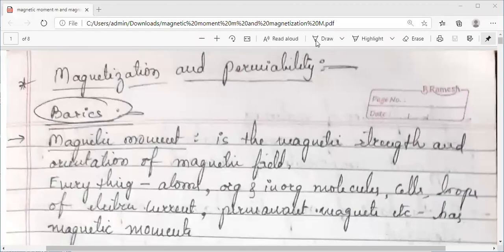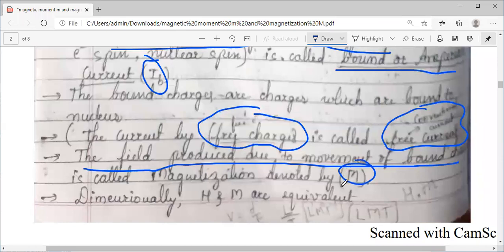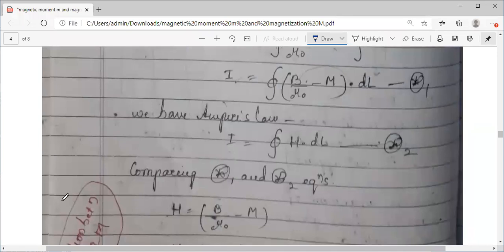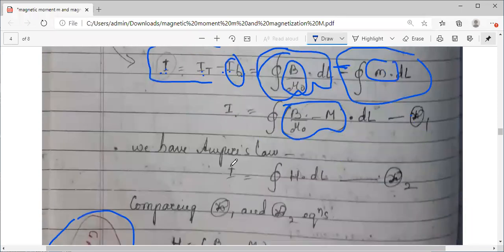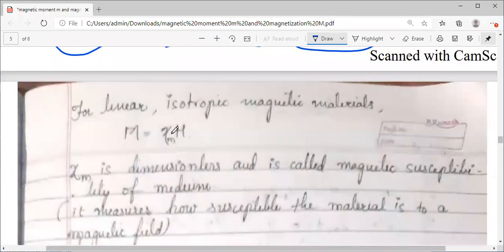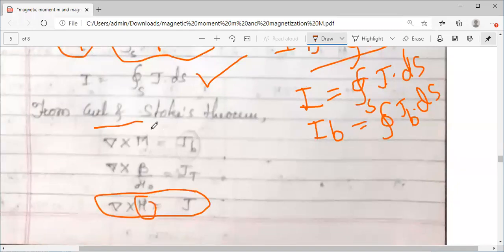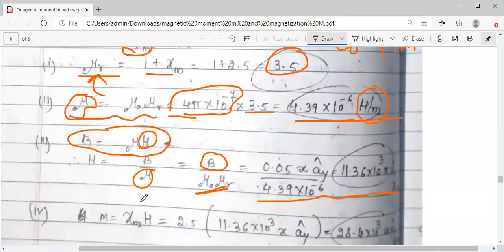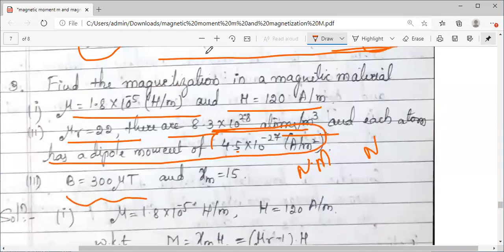Magnetization and permeability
Magnetic moment(m), Magnetization (M), susceptibility